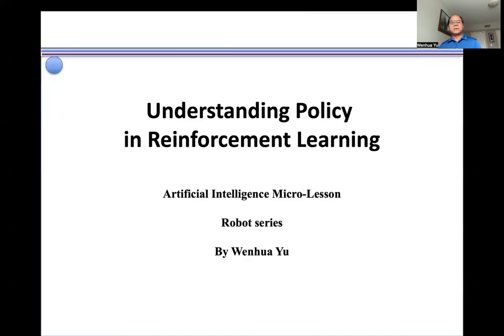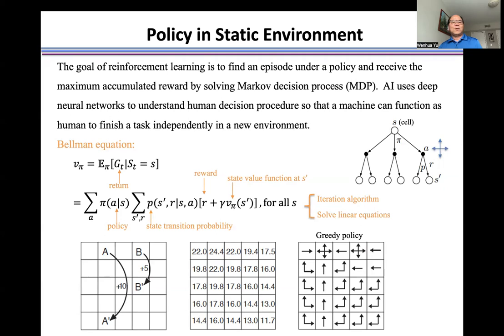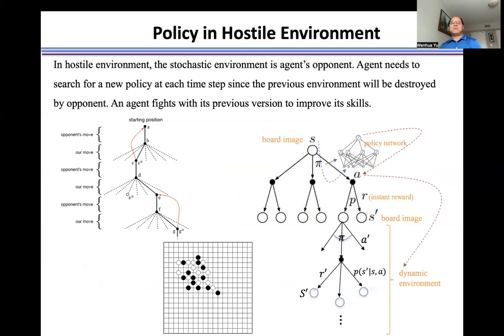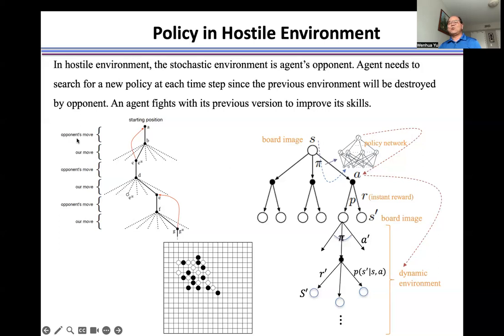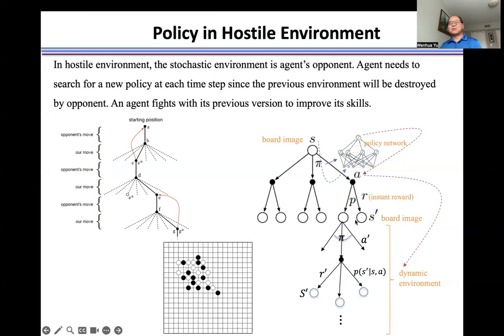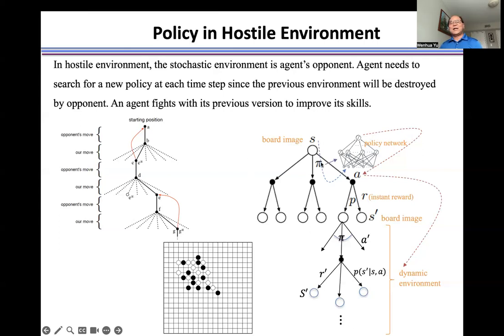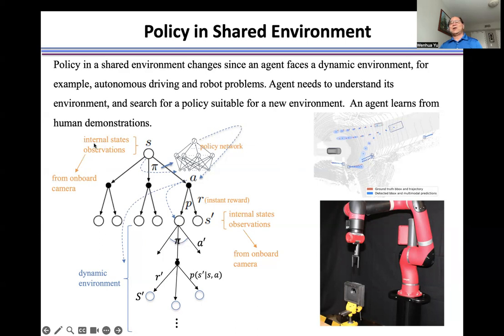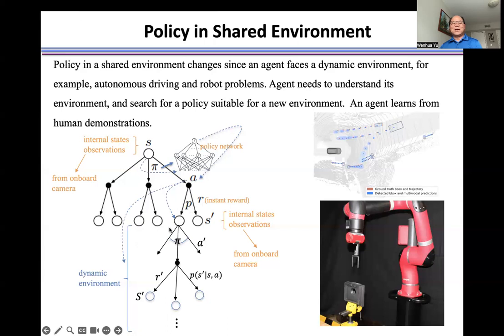Policy in reinforcement learning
Reinforcement learning, policy, robots,